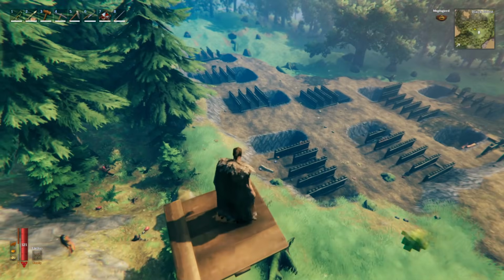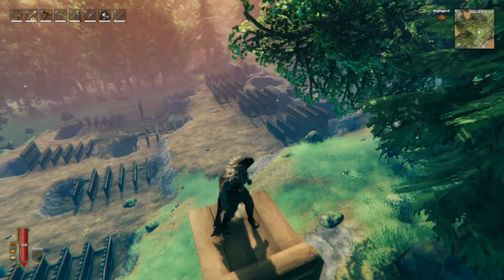Moats And Ground-Walls (Base Defense) - Valheim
We take a look at moats and ground-walls in Valheim to see how effective they can be, what depth to make them or how thick/wide they need to be.

0:00 Intro
0:15 Flatten Terrain Edges
0:55 Moat Width
1:59 Fuling Berserker (Medium Mobs)
3:35 Fuling Shaman (Ranged Mobs)
4:48 Troll Types
6:23 Troll Attack Range
7:49 Moat Depth & Ground-Wall Height
10:51 Summary Of Tests
12:01 Closing Remarks

Rent a server for Valheim with 'Apex Minecraft Hosting'
Easy to get setup and good customer service!